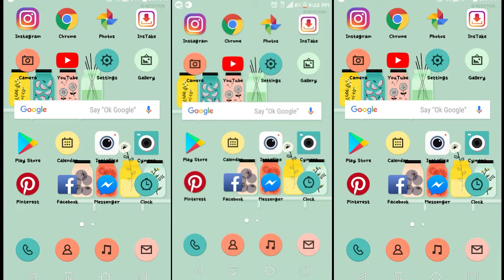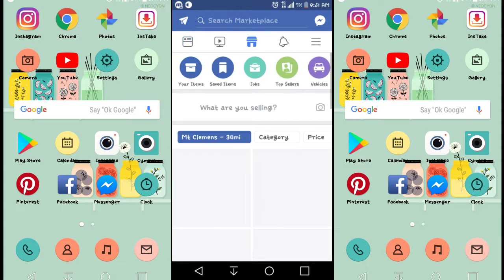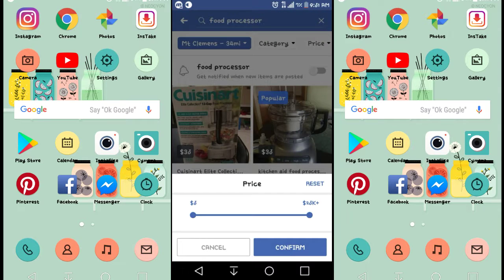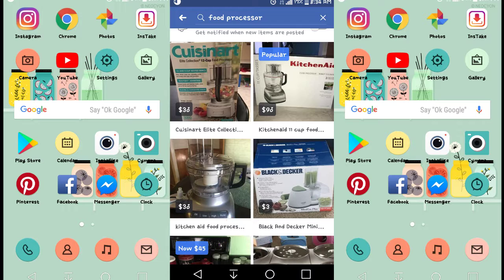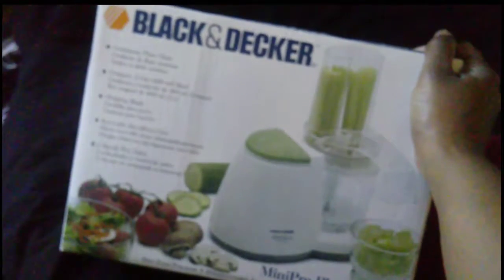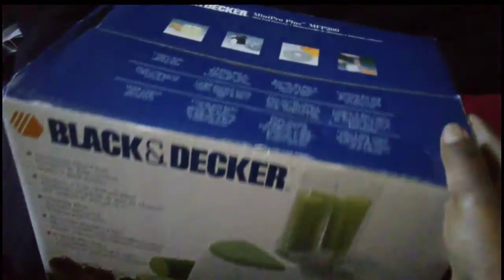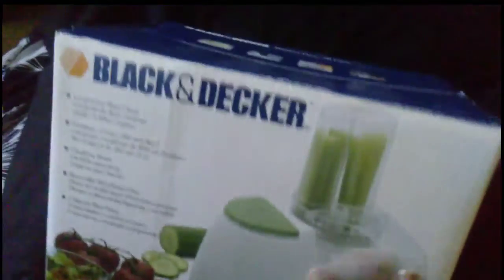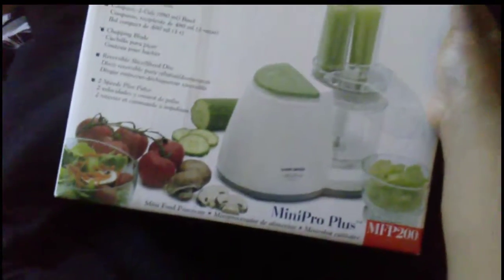Facebook's Marketplace 🏣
Hey Booskies!

My experiences with Facebook's Marketplace. Try it!